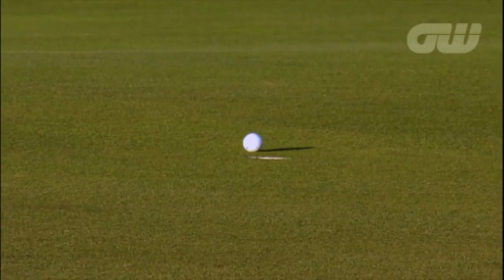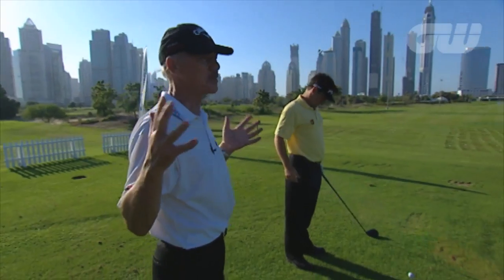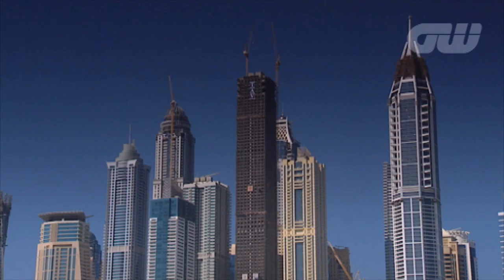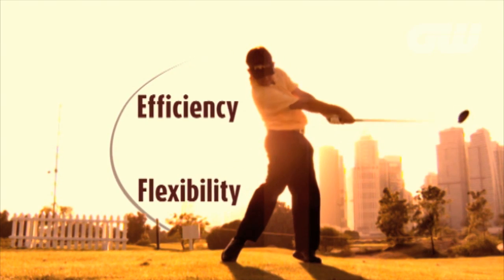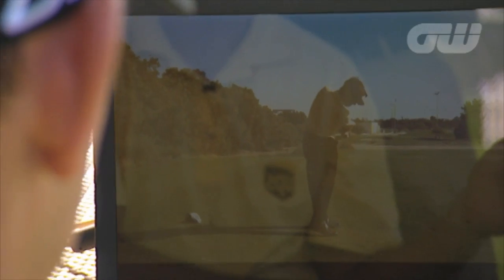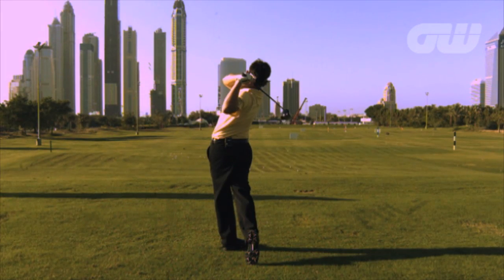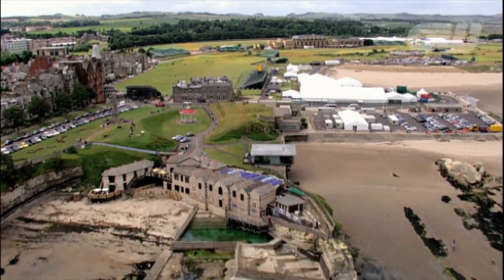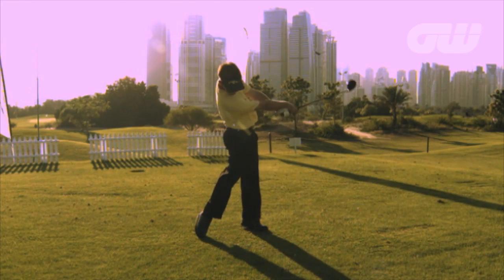Louis Oosthuizen Swing Analysis | Instruction | Golfing World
Louis Oosthuizen's swing is one of the most admired in world golf, with the South African claiming The 2015 Open Championship at St. Andrews. Here, Louis analyses his famous swing, and the stability it gives him.